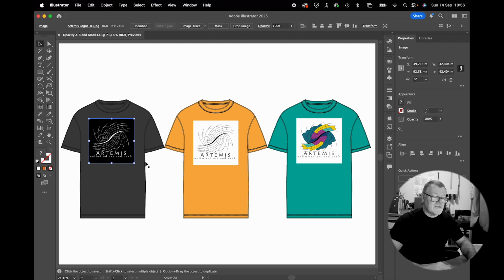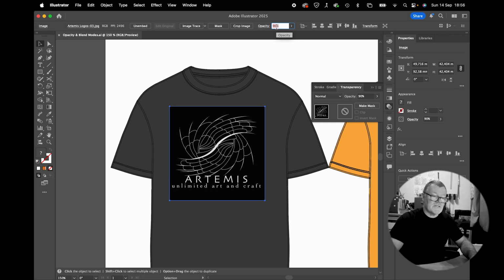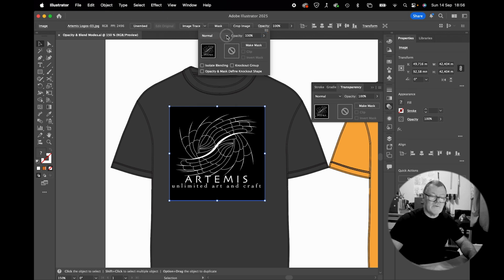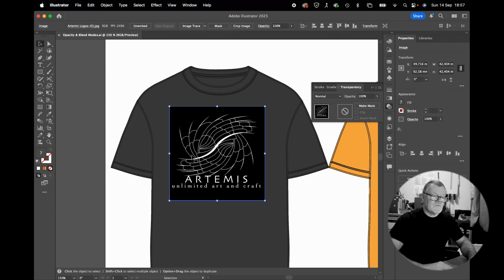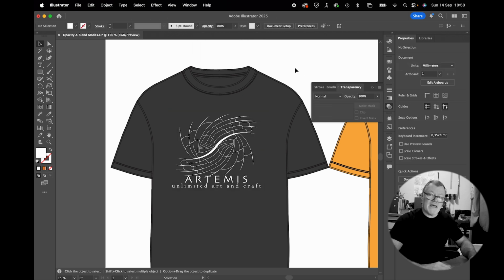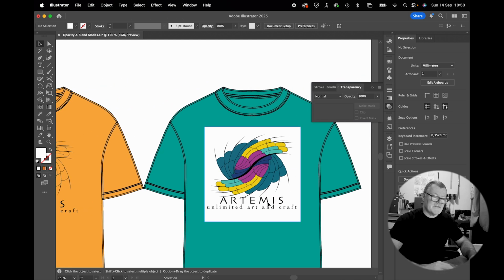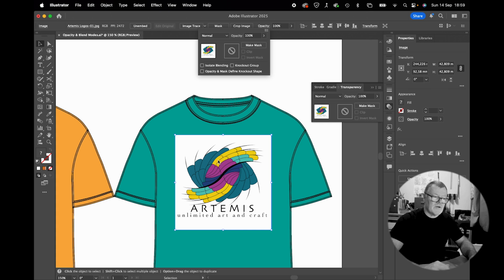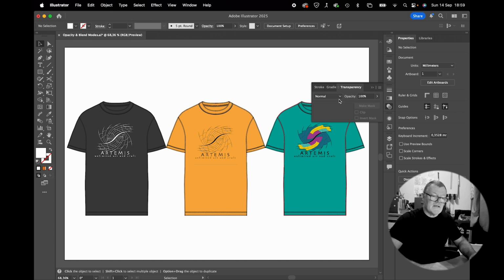Transparency Blending Modes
Demo of transparency and blending modes.